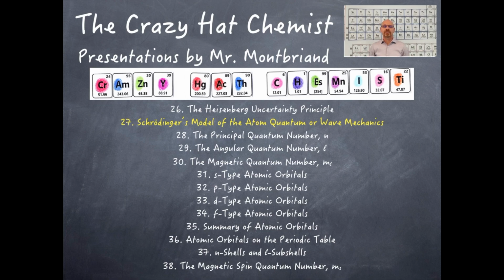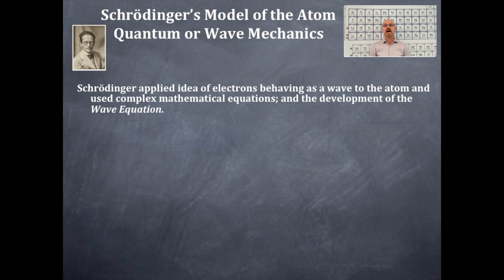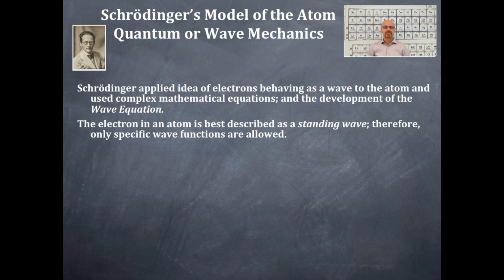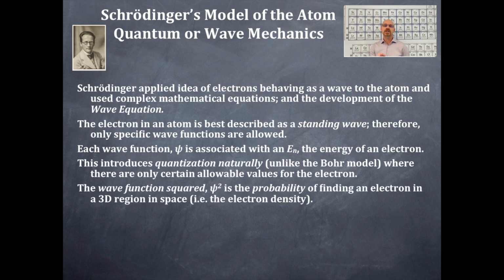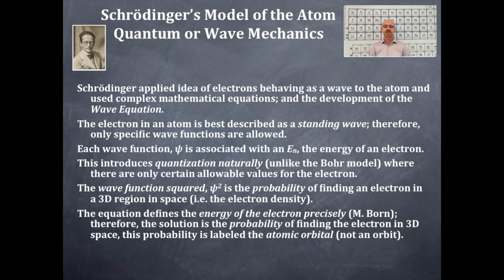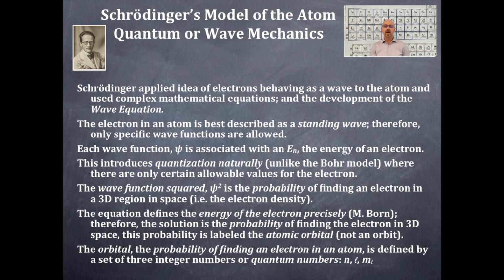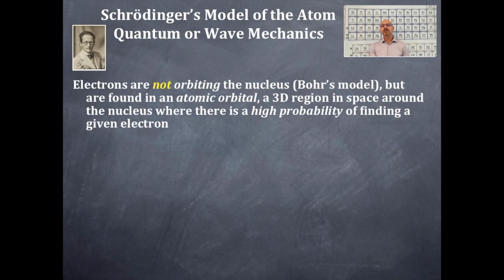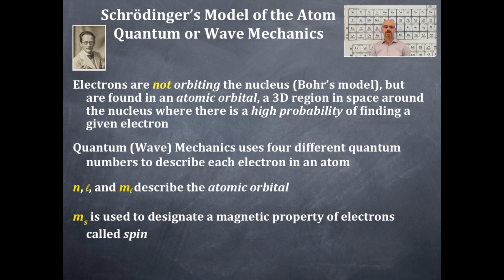Atomic Structure and Electron Configurations 27: Schrödinger's Model of the Atom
Schrödinger's Model of the atom using quantum or wave mechanics; atomic orbitals; psi and psi squared; probability and quantization naturally